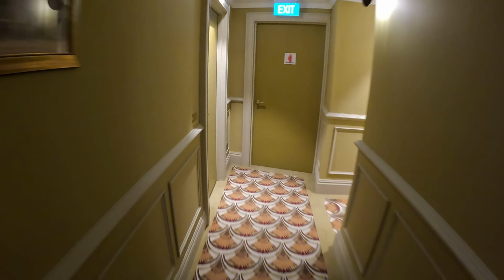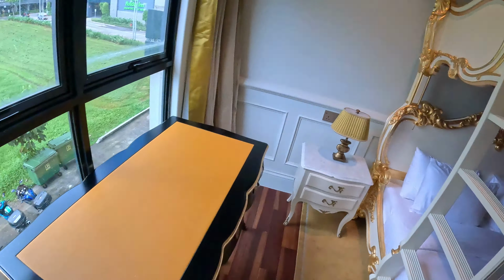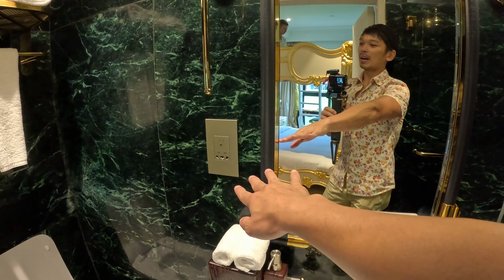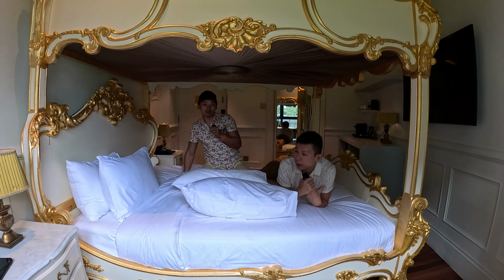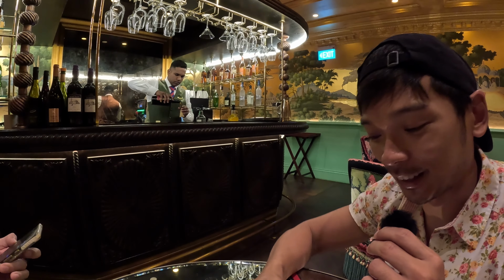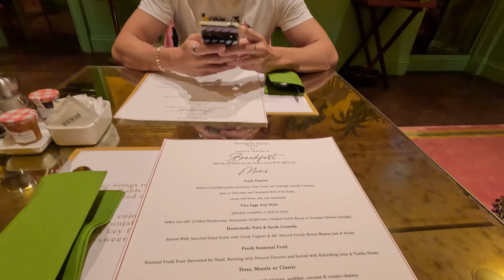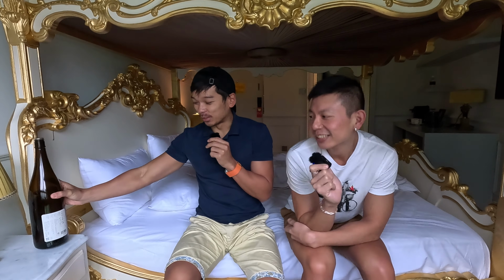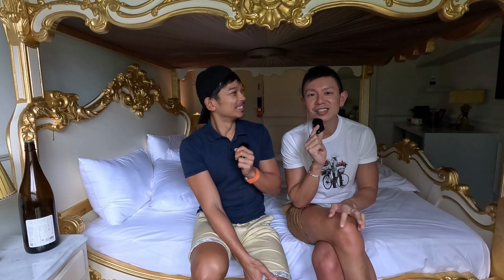The Serangoon House, Singapore, a Tribute Portfolio Hotel - Royal Maharani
2:15 Royal Maharani room tour
7:12 Room 360 view
8:12 Bed and pillow test
10:53 Club lounge happy hour
13:13 Sleep quality
14:43 Breakfast
15:32 Stay review

Follow Us to stay at The Serangoon House in Singapore! This is the stay at the Royal Maharani with a 2 King bunk and the room size is 33sqm/355sqft- 36sqm/387sqft.

In the video you get to see the Royal Maharani room, the evening cocktail at the club lounge, breakfast and the stay view.

Hope you all will like The Serangoon House (^___^)